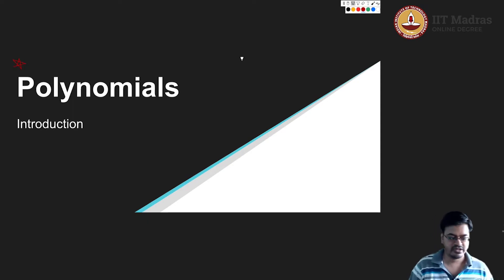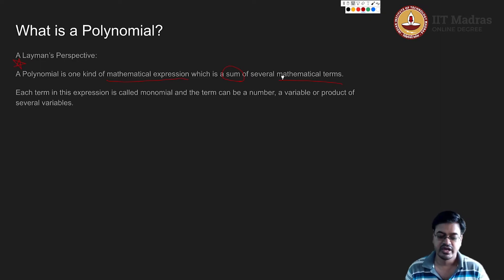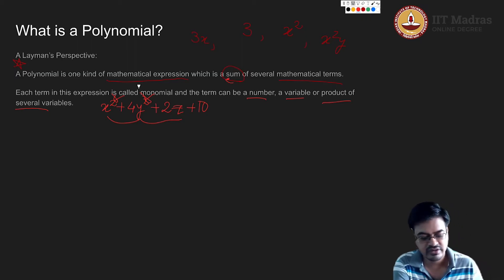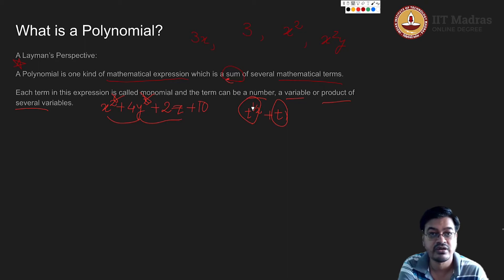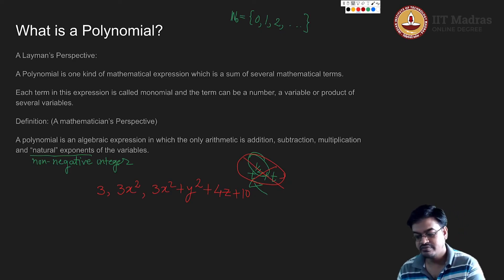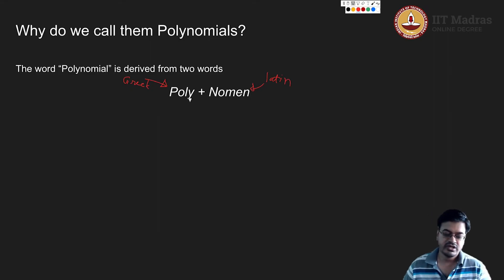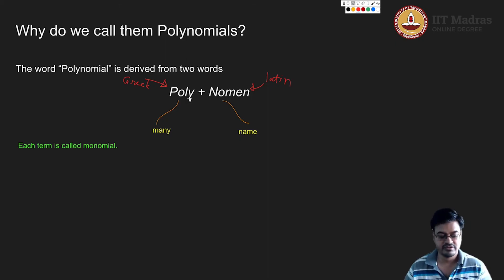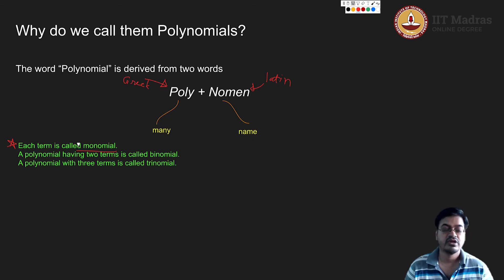Lec 30 - Polynomials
1. The lecture covers the basic definition of polynomial using Layman's and mathematician's aproaches. 2. Some numerical examples are taken to show the criteria of polynomials. 3. Types of polynomials are dicused based on number of variables. IIT Madras welcomes you to the world’s first BSc Degree program in Programming and Data Science. This program was designed for students and working professionals from various educational backgrounds and different age groups to give them an opportunity to study from IIT Madras without having to write the JEE.  Through our online programs, we help our learners to get access to a world-class curriculum in Data Science and Programming.